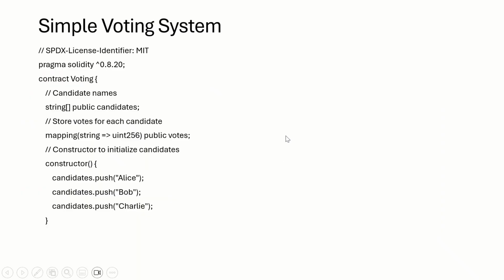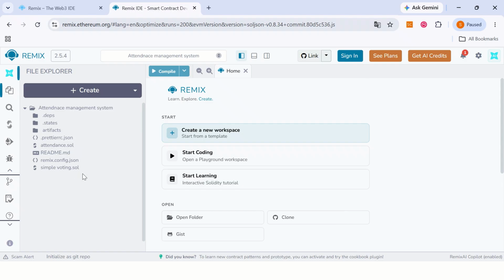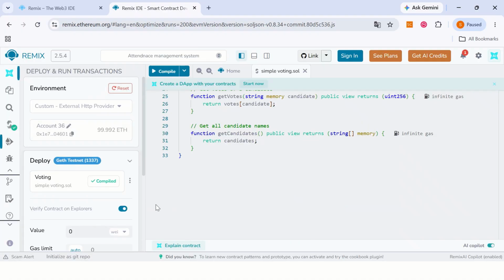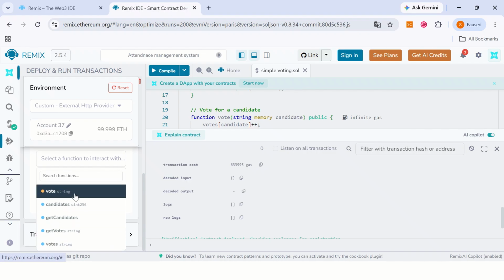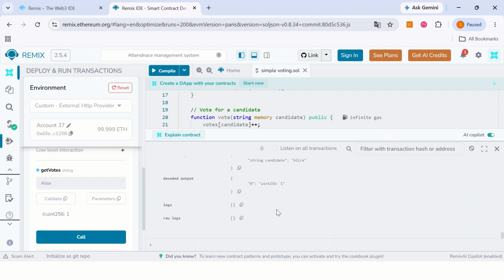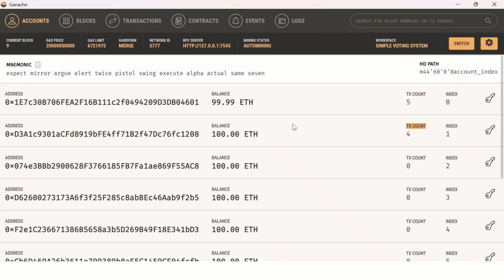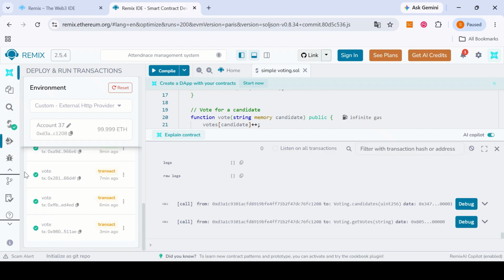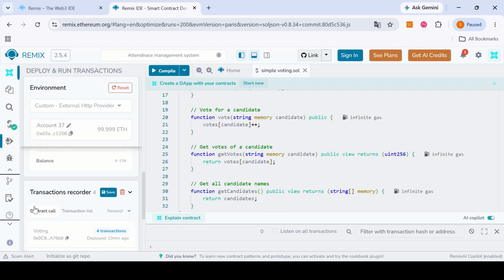Demo-Simple voting system deployment in Ganache blockchain + Remix IDE